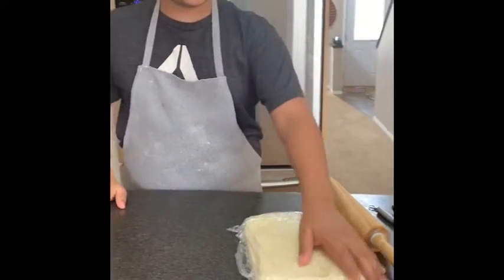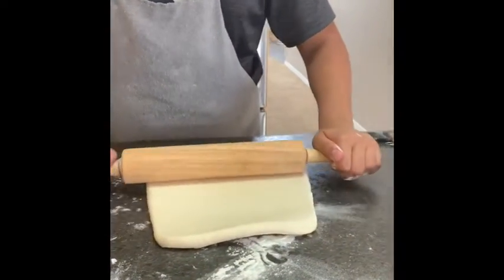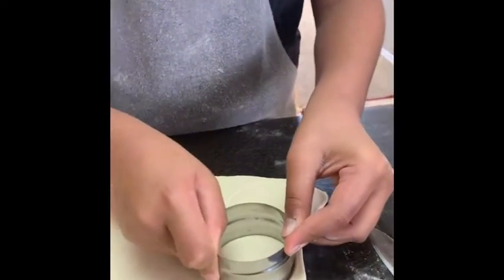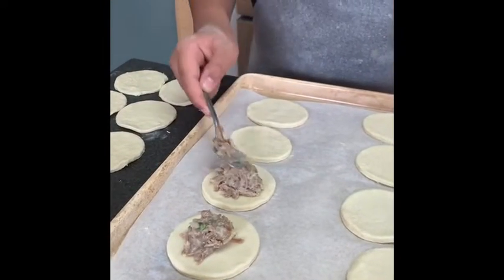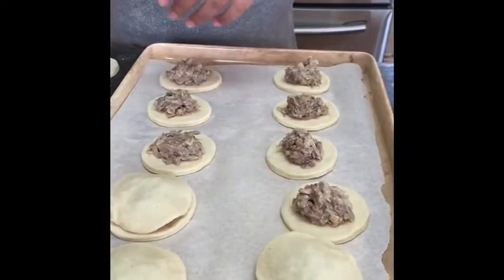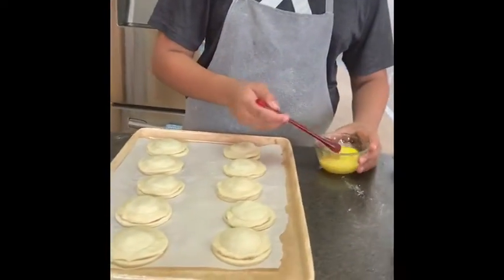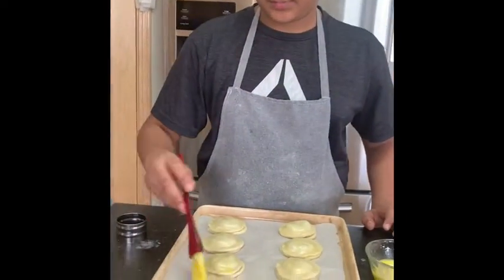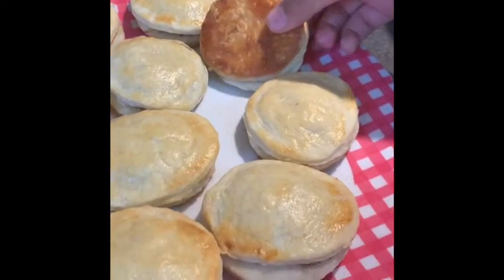Haris’s Oven | Beef pastry’s